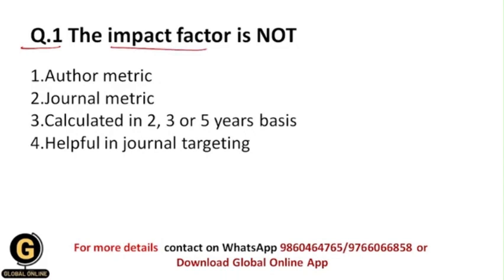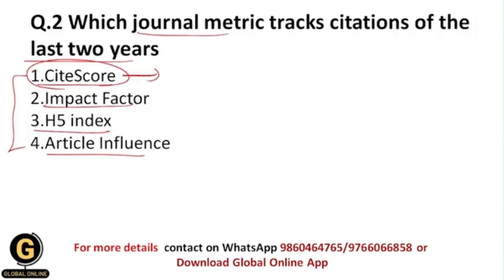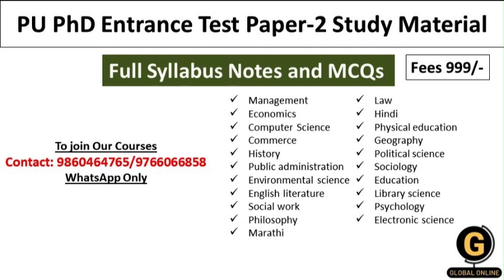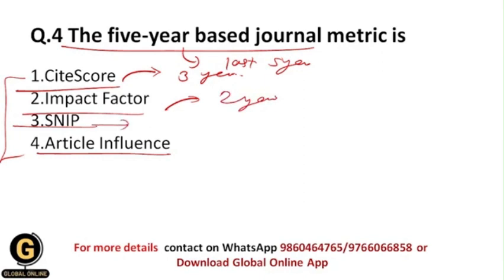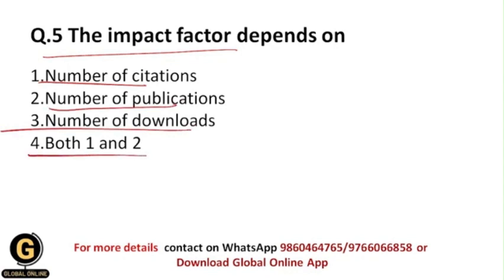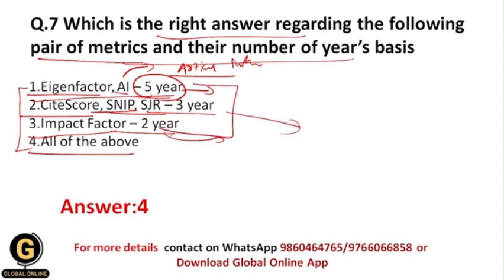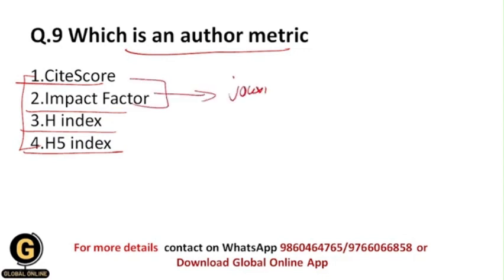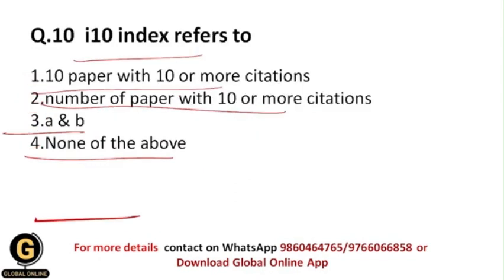Pondicherry University PhD Entrance Test 2023 MCQs|Impact factor In Research Methodology MCQs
I have discussed impact factor in research methodology by using MCQs.
Pondicherry University PhD Notification 2023 is out. Pondicherry University will have PhD Entrance Exam 2023 on 12th and 13th August 2023.
1. Full Syllabus Notes,
2. Full syllabus Test Series
3. 1500+ MCQ Set with answers
4. Full Syllabus Video Lectures
Syllabus of research methodology
1. Foundations of research
2. Problem identification and formulation
3. Research design
4. Qualitative and Quantitative Research
5. Measurement and its concept
6. Sampling
7. Data analysis
8. Interpretation of data and paper writing
9. Use of tools in research

1. Full syllabus notes
2. Most expected MCQs
3. PYQs
To avail the study material contact 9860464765/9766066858(WhatsApp only)

           1.UGC NET ECONOMICS
           2.UGC NET COMMERCE
⏩ KSET
⏩ APSET
⏩ MHSET Chemistry
⏩ MHSET Economics
⏩ MHSET Commerce
⏩ MHSET Management
⏩ TNSET Paper 1
⏩ TNSET Chemistry
⏩ TNSET Economics
⏩ TNSET Commerce
⏩ TNSET Management